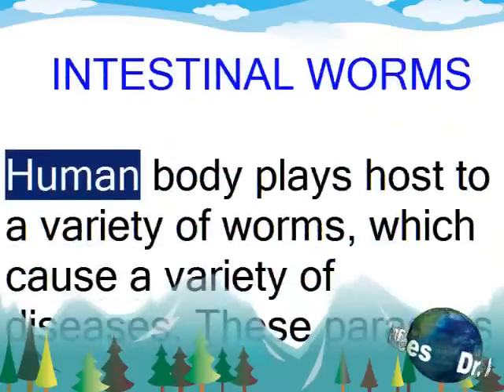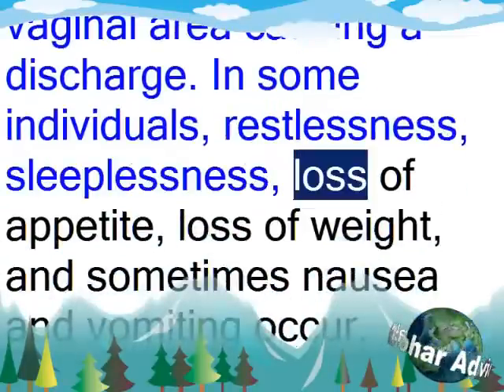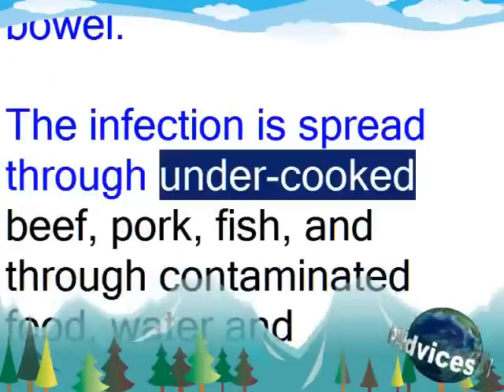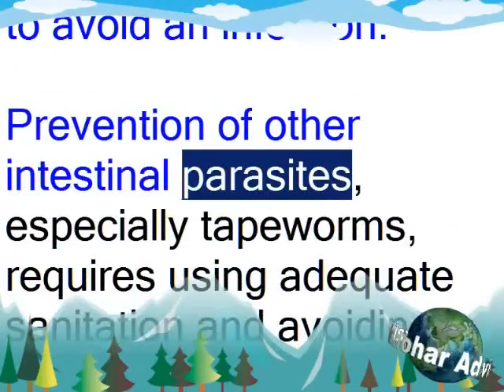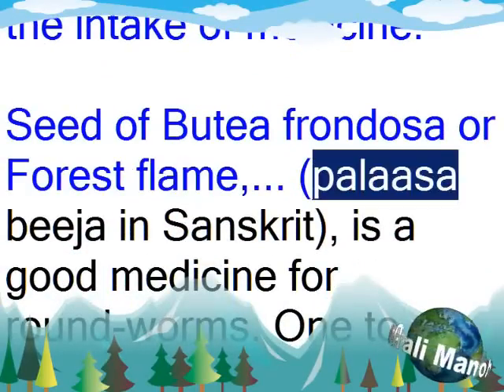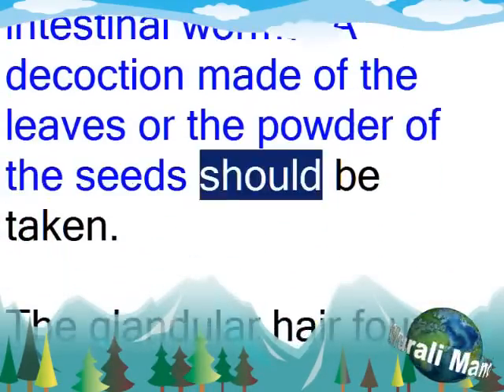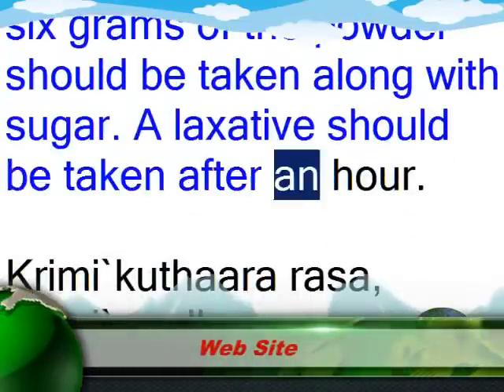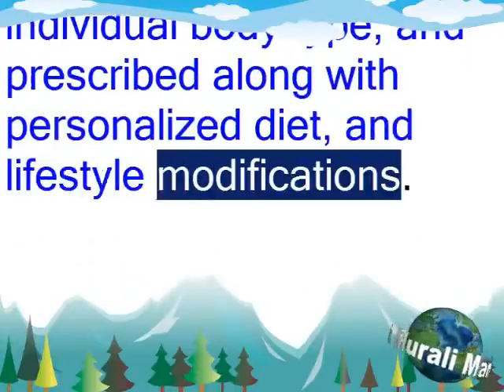Intestinal Worms | Ayurvedic Remedies \ Prof. Dr. Murali Manohar Chirumamilla, M.D. (Ayurveda)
Dr. Murali Manohar Chirumamilla, M.D. (Ayurveda)
For appointments:
Raksha Ayurvedalaya
H.No: 16-2-67/13,
Ramamurthy Nagar (CBCID Colony),
Hydernagar,
Opp. Metro Train Pillar - MYP 29/B
HYDERABAD.
PIN - 500 085. Telangana State
INDIA
Clinic Landline - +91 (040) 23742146
Mobiles – 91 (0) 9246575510, 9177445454
Timings:
9.30 a.m. to 7 p.m. Sunday 8 a.m. to 2 p.m.
Consultation by appointment only.